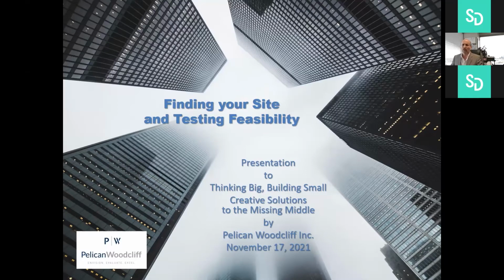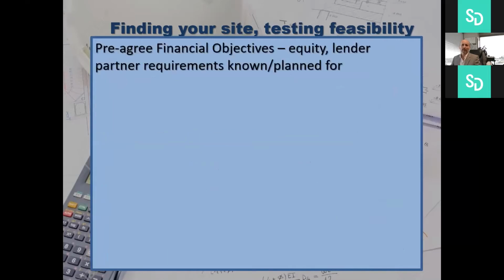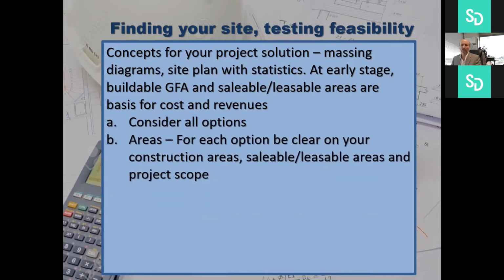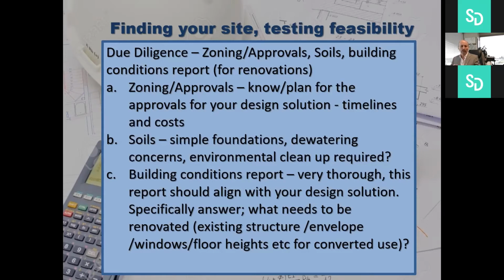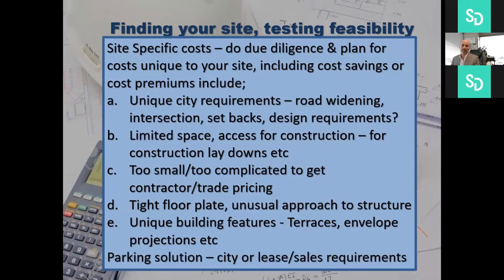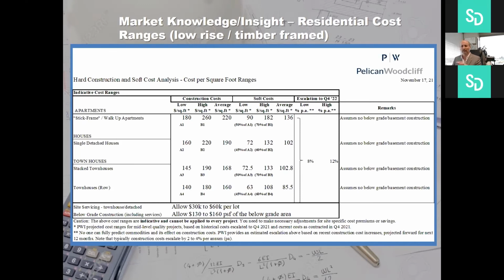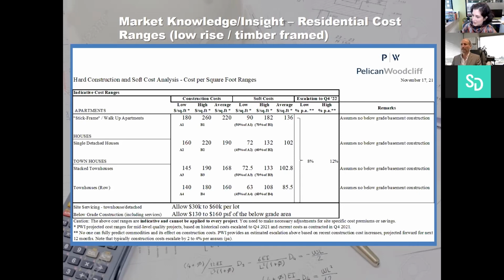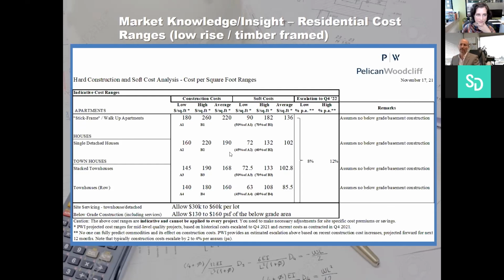How to test the feasibility of Missing MIddle sites?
Thinking Big Building Small: Finding your Site and Testing
Feasibility
By Donny Afonso | Principal | Pelican Woodcliff Inc